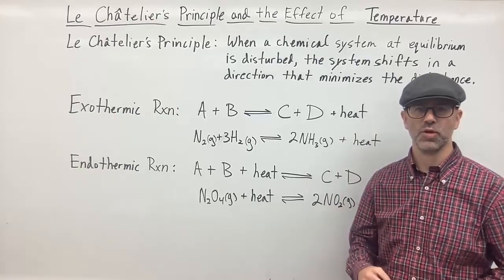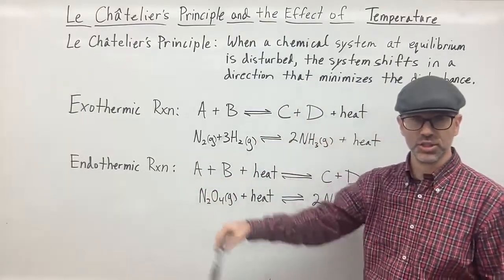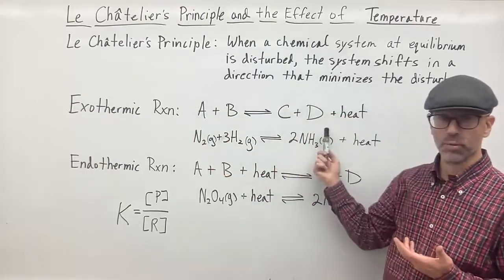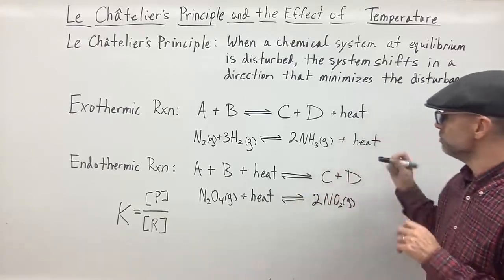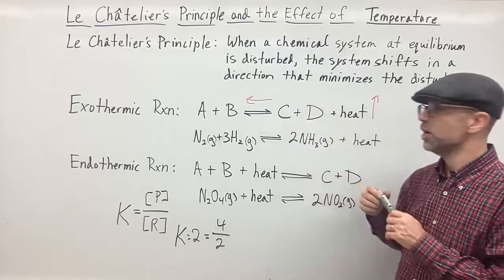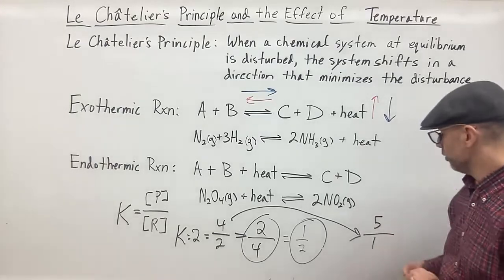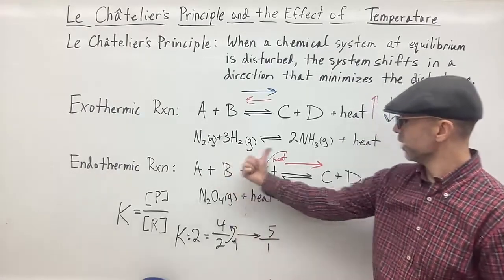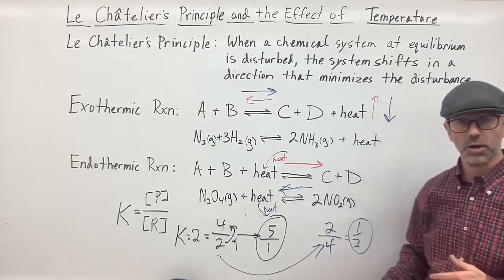Le Chatelier's Principle and the Effect of Temperature